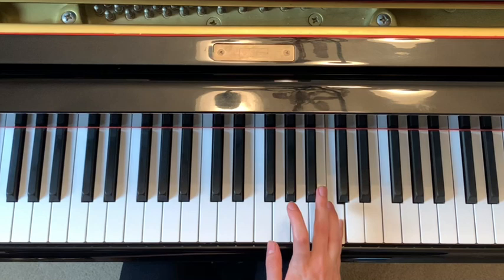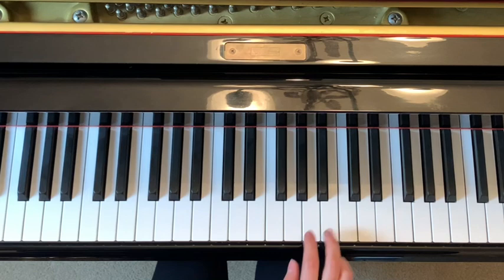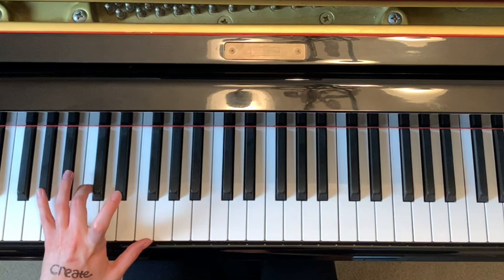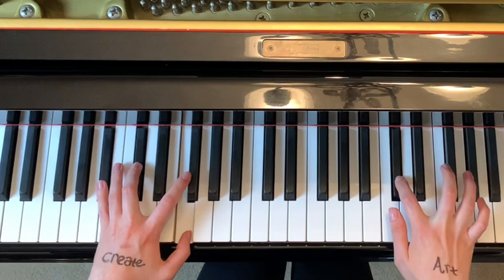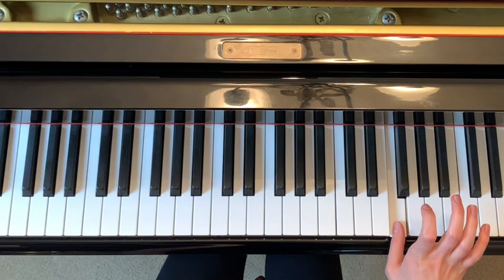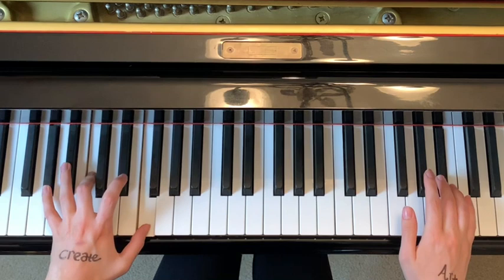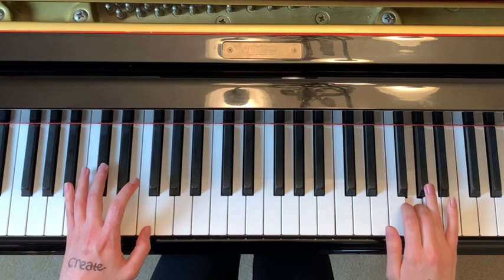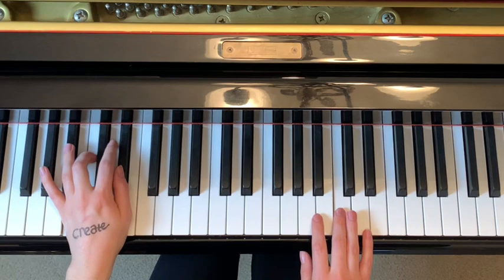Glimpse of Us by Joji - Easy Piano Tutorial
Hey guys!!! Here is my in-depth easy piano tutorial for the full song “Glimpse of us” by Joji. Hope you have a blast learning this one!!

For those needing a piano pedal for your keyboard, check out this one on Amazon!

For those who want to learn more about how to use the piano pedal, check out my video

Connect with Brennan Childs here!

Stream original music here!

CHAPTERS:
0:00 introduction
0:29 playing full arrangement
4:24 right hand intro
5:57 left hand intro
7:20 both hands intro
8:58 right hand section 1
12:43 left hand section 1
14:30 both hands section 1
17:26 me playing section 2
17:38 right hand section 2
18:05 left hand section 2
18:30 both hands section 2
19:02 right hand chorus
21:37 left hand chorus
23:00 both hands chorus
24:44 left hand section 3 (stays same)
24:48 right hand section 4
26:54 both hands section 4
28:13 all parts repeat
29:56 section 5 both hands